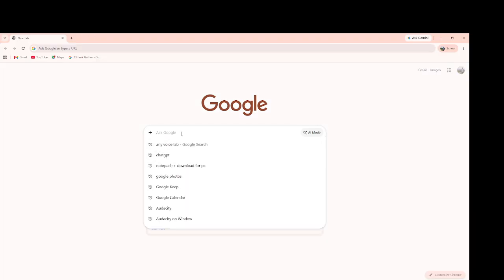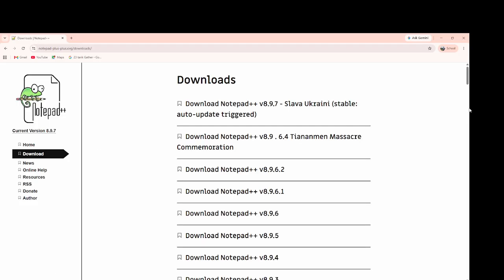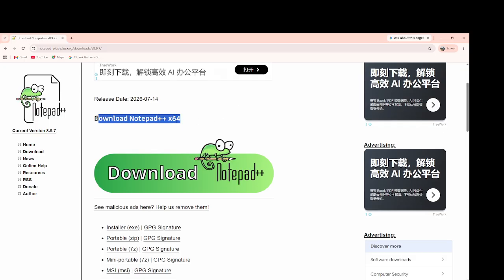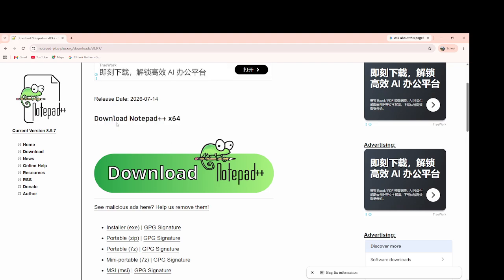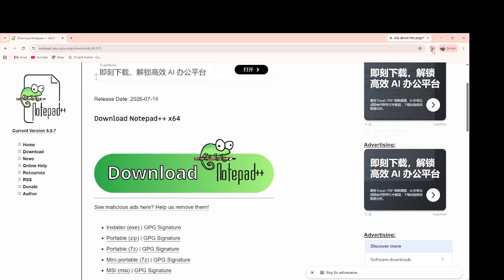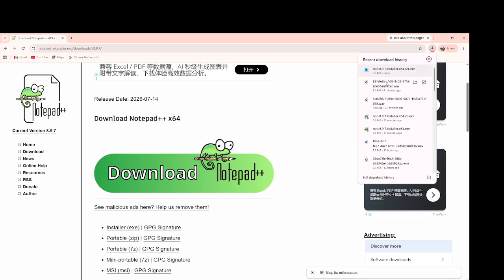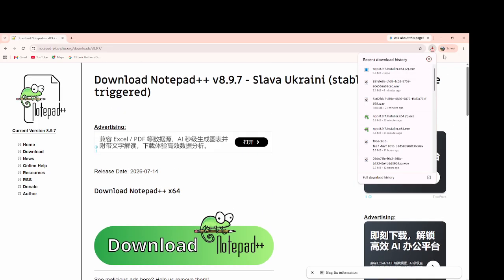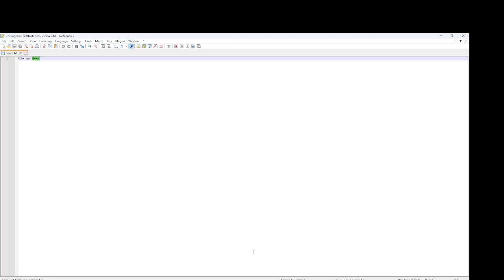How to Install Notepad++ on Windows Full Guide 2026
Learn how to install Notepad++ on Windows with this quick 2026 guide. Follow the simple steps to download, install, and set up Notepad++ for coding and text editing.